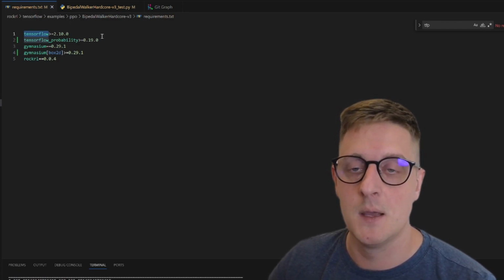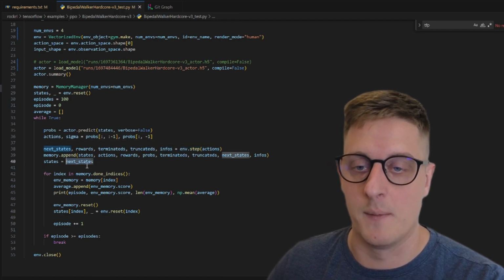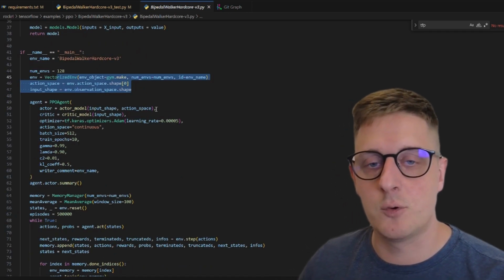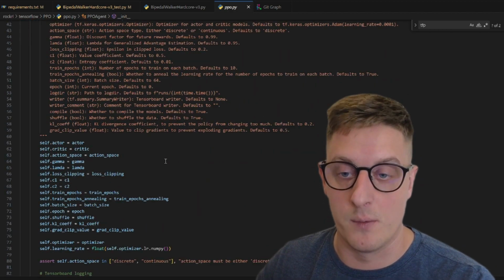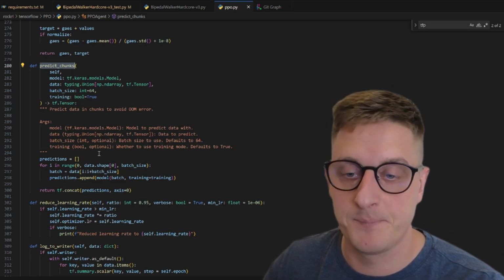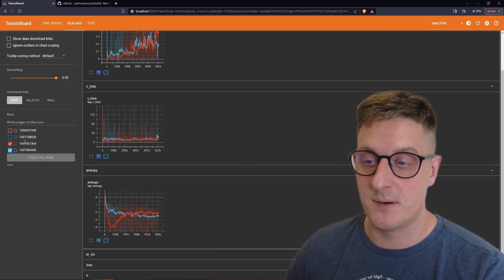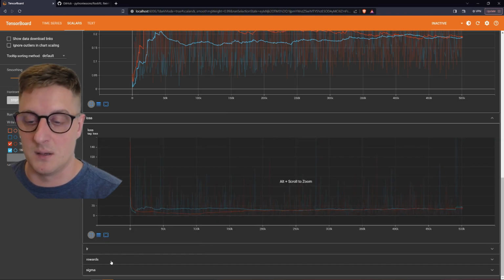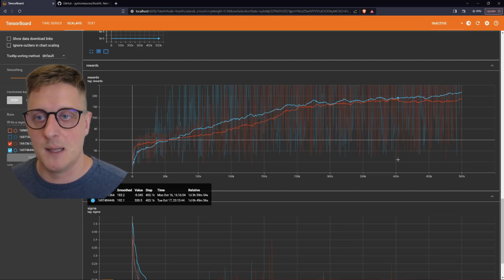A.I. Learns to Walk Through Obstacles (Reinforcement Learning - RockRL)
🚀 A.I. Learns to Walk Through Obstacles (RockRL) - Reinforcement Learning with PPO 🤖

🧠 About RockRL:
RockRL is an advanced Machine Learning library with a primary focus on Reinforcement Learning. In this captivating video, we unveil its potential by showcasing both discrete and continuous versions of the Proximal Policy Optimization (PPO) algorithm, meticulously implemented in TensorFlow. If you're curious about the AI-driven future, RockRL is your gateway.

🚶‍♂️ Mission Objective - BipedalWalkerHardcore-v3:
Our AI agent is on a mission of extraordinary complexity - mastering bipedal locomotion while navigating a terrain riddled with obstacles. Balancing, adapting, and overcoming hurdles are essential skills our AI will learn, and RockRL is here to guide us through this thrilling journey.

📋 What to Expect:
- Introduction to RockRL: We kick things off by introducing RockRL and the PPO algorithm (discrete and continuous), providing a strong foundation in Reinforcement Learning and its practical applications.
- Setting Up the Challenge: Discover how to set up the BipedalWalkerHardcore-v3 environment and watch the AI's remarkable journey from stumbles to agile obstacle navigation.
- Training & Testing: Witness the AI's learning curve, from early missteps to its triumphant mastery of bipedal locomotion through a hazardous landscape.
- Insights & Analysis: We'll dissect the AI's progress, discuss key takeaways, and delve into the intricate world of Reinforcement Learning.
- Future Frontiers: Explore the boundless potential and applications of AI with RockRL.

🚀 Why This Matters:
This video isn't just about AI mastering bipedal locomotion through obstacles; it's a testament to the transformational power of machine learning in solving intricate real-world problems. From robotics to autonomous navigation, AI's ability to tackle complexity is awe-inspiring.

🚀 Embark on this incredible adventure and witness A.I.'s triumph in "A.I. Learns to Walk Through Obstacles (RockRL)"!

Don't miss out on this exhilarating journey into the realm of AI and Reinforcement Learning. Whether you're a developer, an AI enthusiast, or simply curious about the limitless potential of machine learning, this video is sure to leave you inspired and eager to explore the fascinating possibilities that lie ahead.